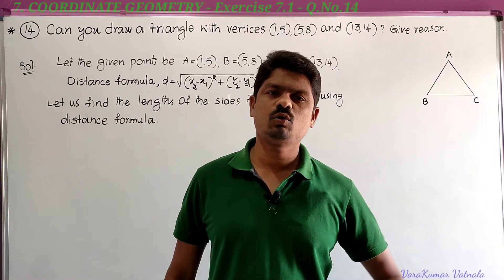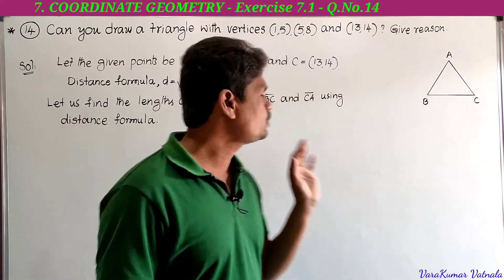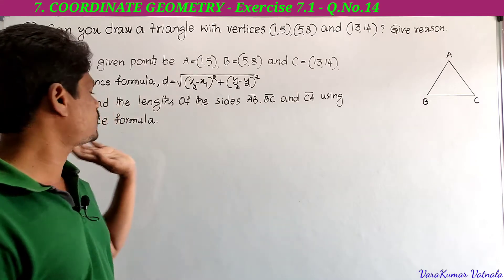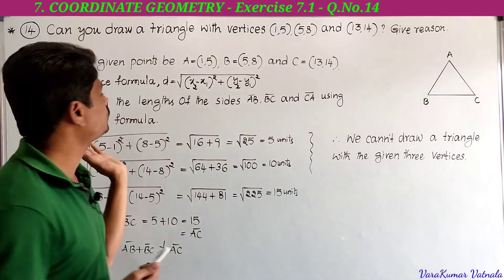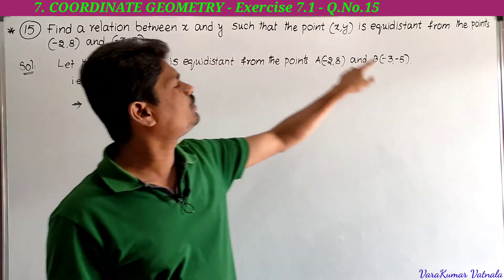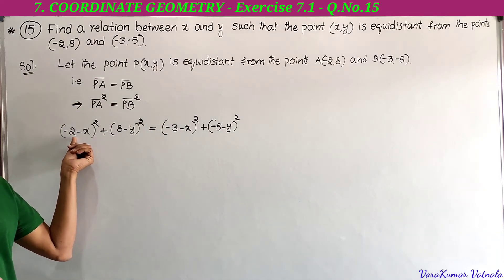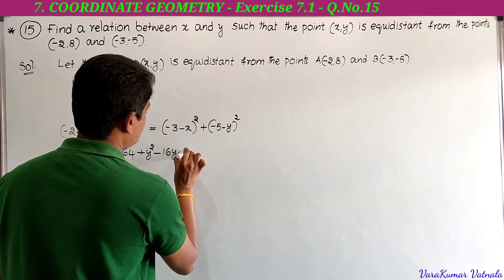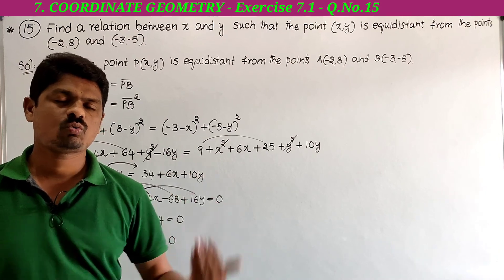10th Class | Maths | COORDINATE GEOMETRY | Exercise7.1 | Q.No.14 & 15 | TS & AP.